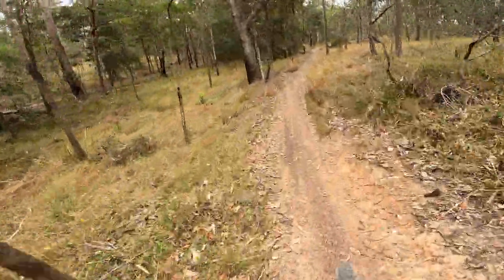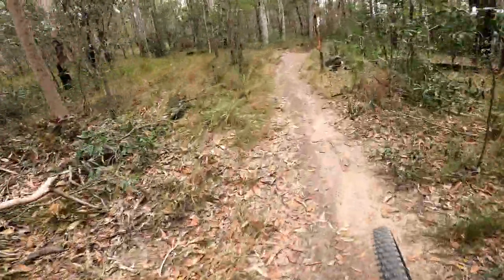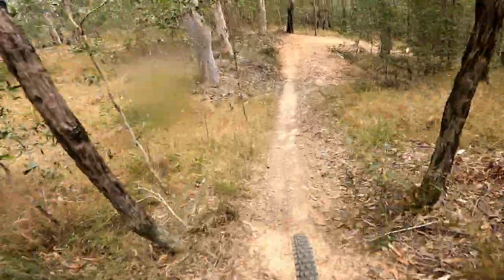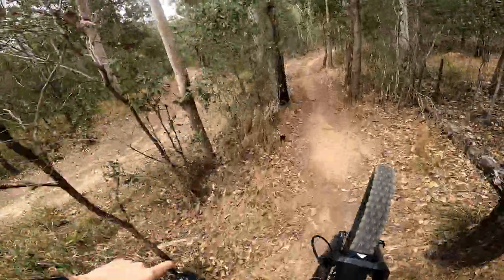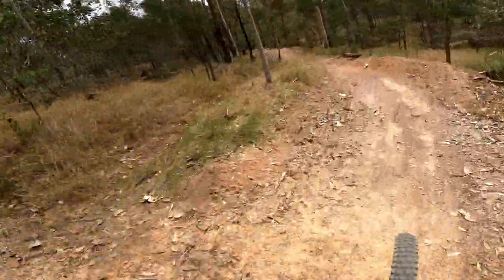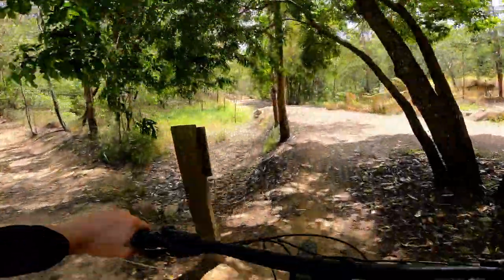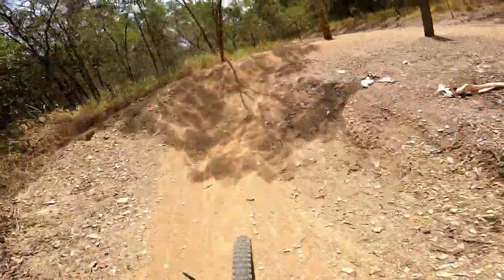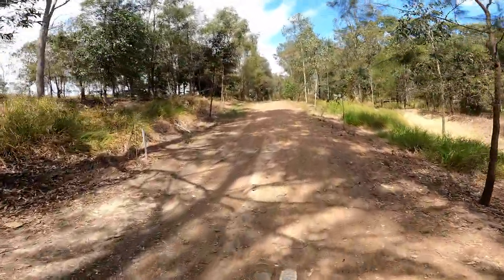Victory Heights Has Some Sick Tracks!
Today I went out for a quick ride at Victory Heights. Some of trails have had some work done to them since I last rode here and they are feeling so good at the moment., Hope you enjoy the video.